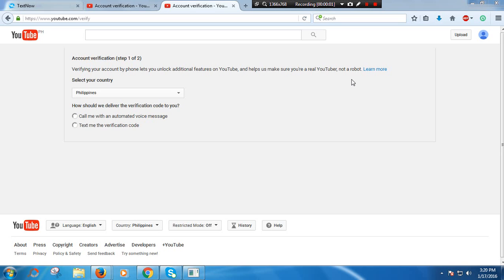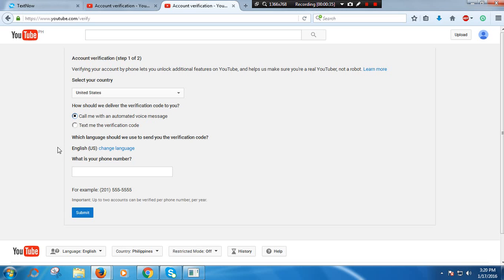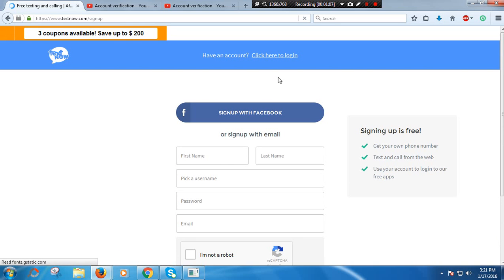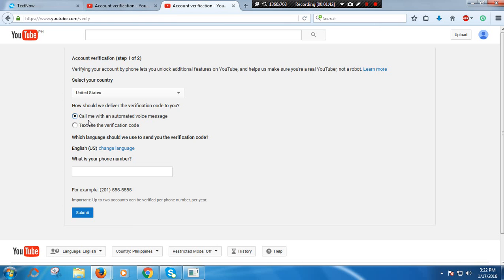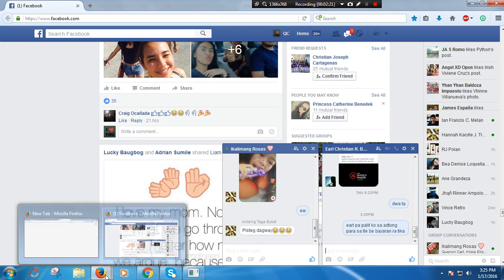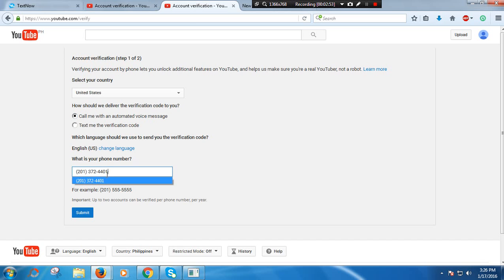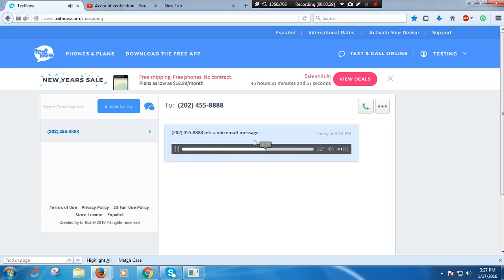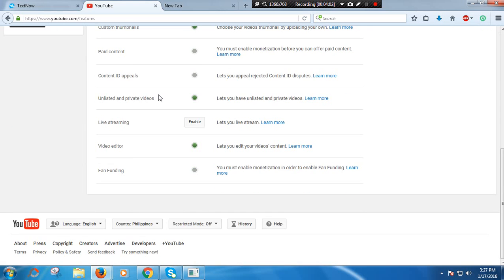Verify Gmail Without a Phone // Tutorials 2016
SpartanMayhem Here!
Today I'm showing you how to verify your youtube channel without a phone!